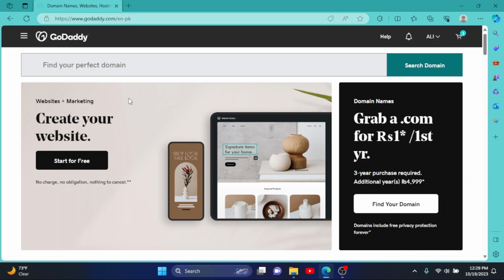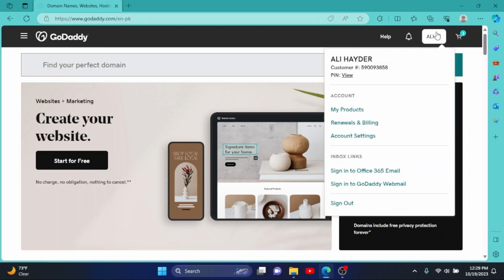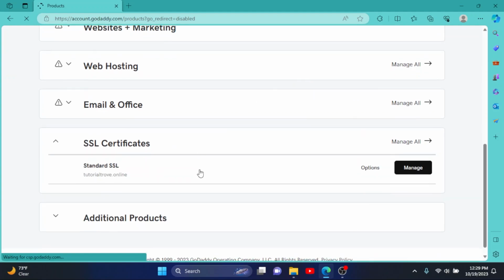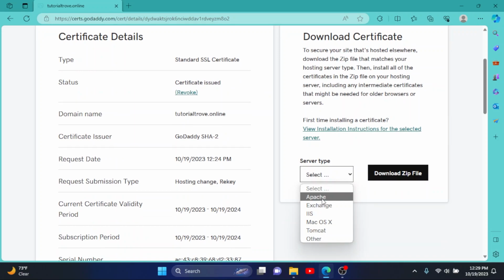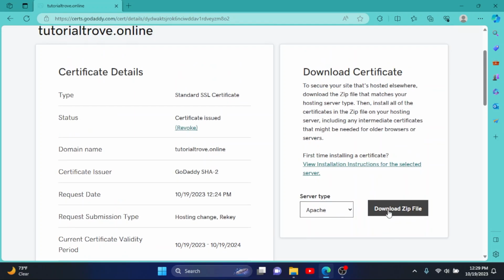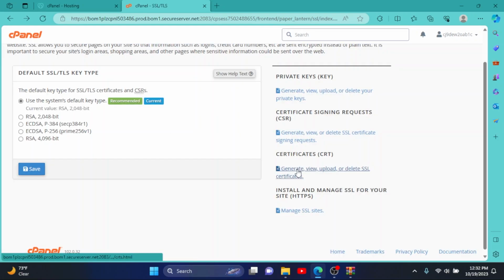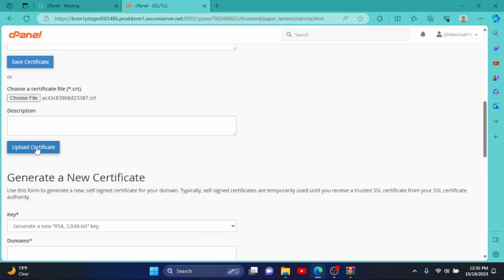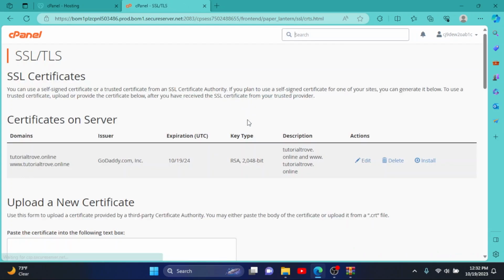How to Install SSL Certificate in cPanel (A Step-by-Step Guide)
How to Install SSL Certificate in cPanel (A Step-by-Step Guide). In this tutorial, you will learn how to install SSL certificate in cPanel.